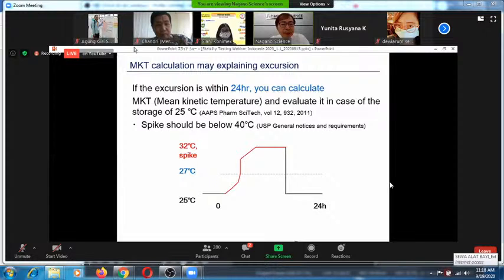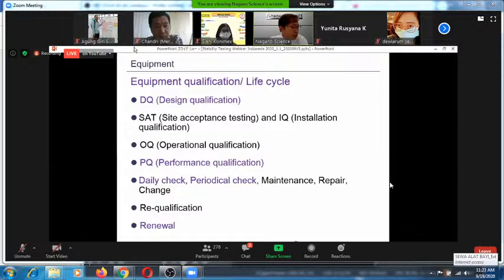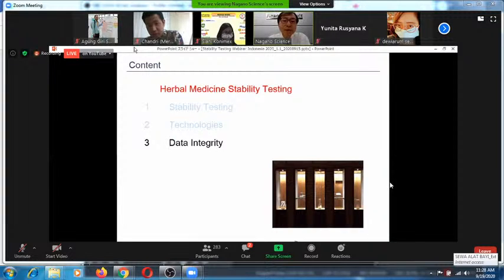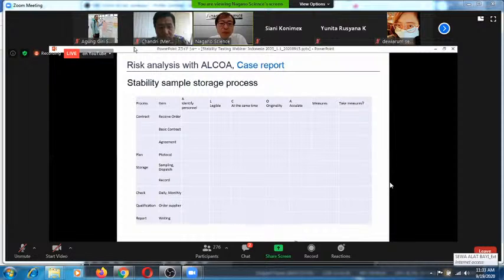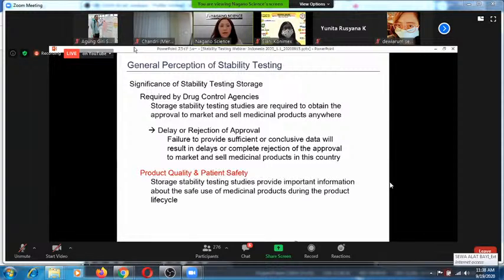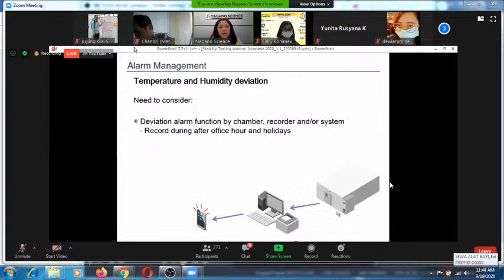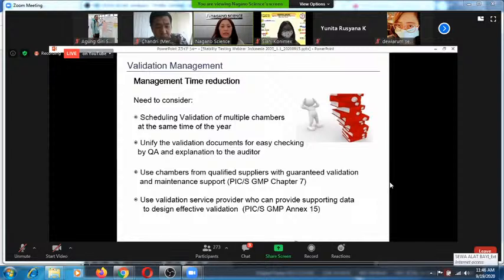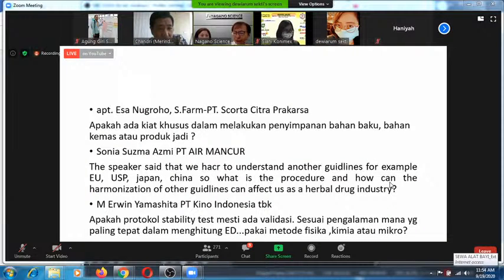Farmasi Belajar, Stabilitas Obat